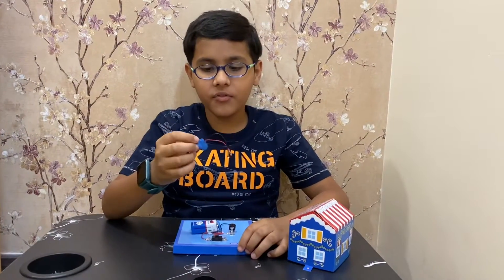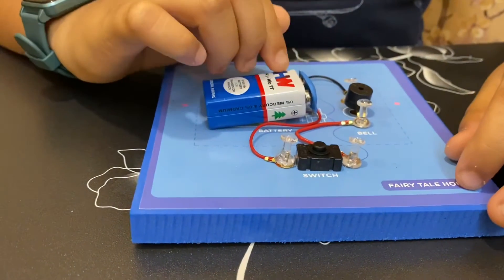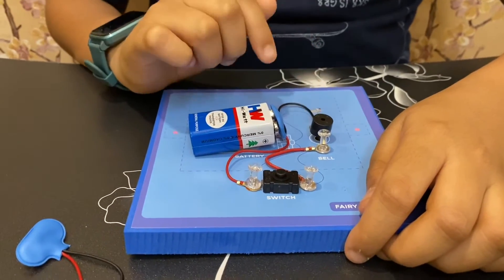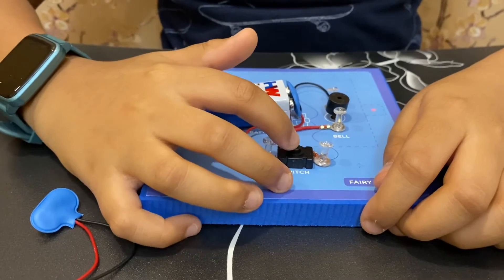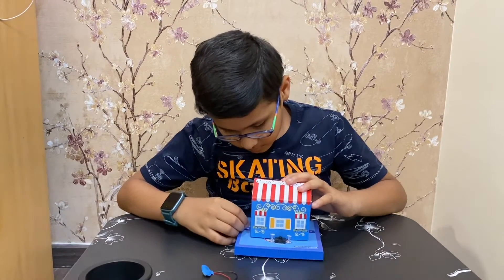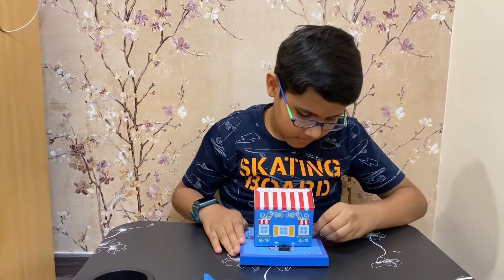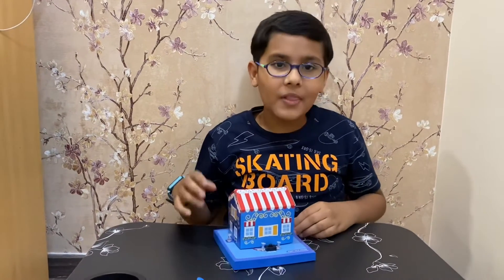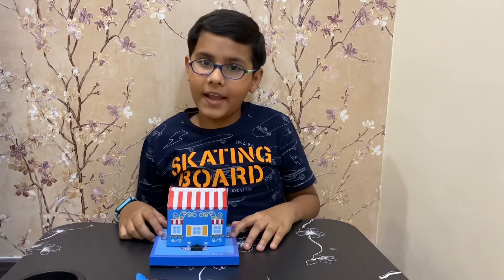Electricity Project Bell 12 years old